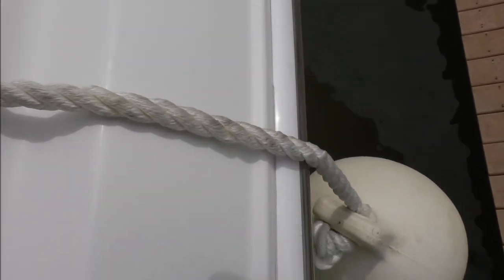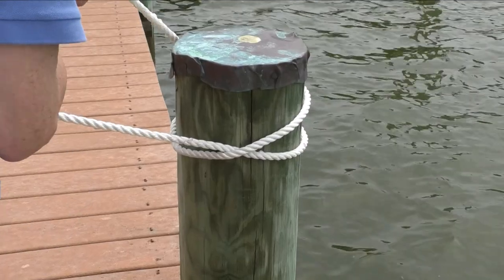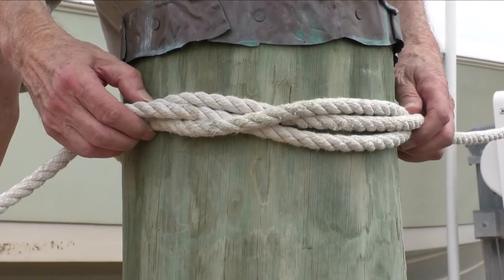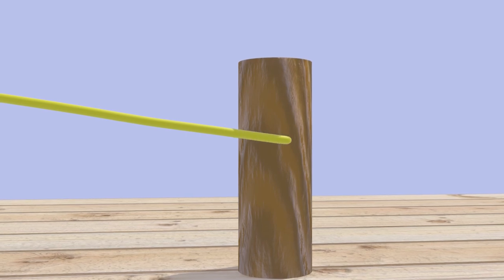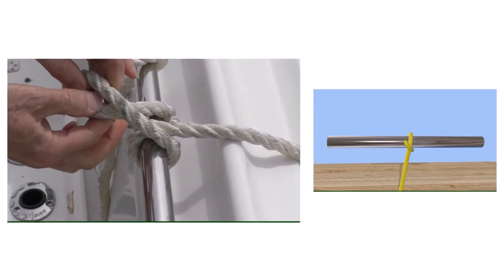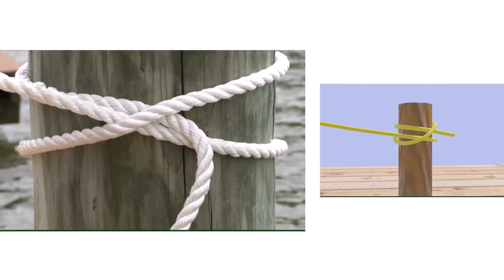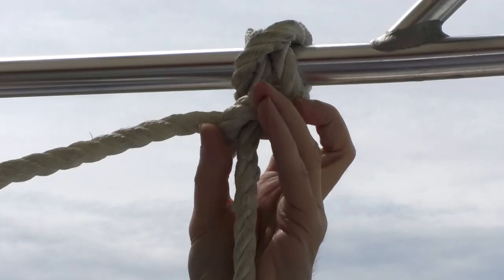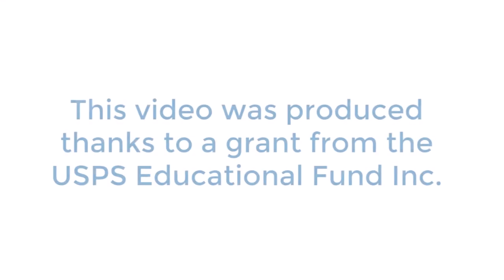CLOVE HITCH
The clove hitch is useful for temporarily hanging a fender from a rail, attaching a line to a piling, or securing a spring line. The clove hitch is excellent for temporary attachments, but may slip if not pulled continuously and can bind on narrow lines. When you see an X in the knot with the line coming straight out of both ends, you’ve done it right. for more nautical knot videos.